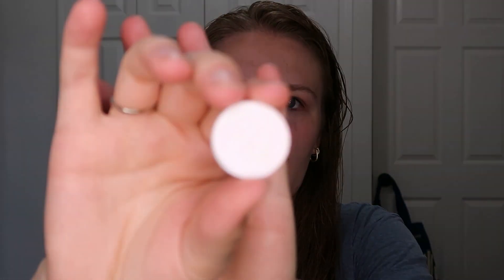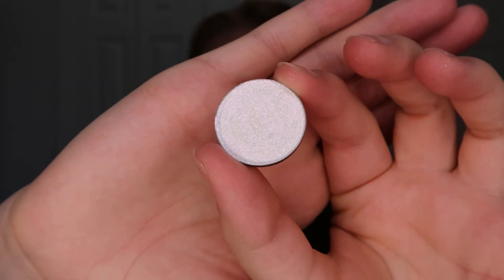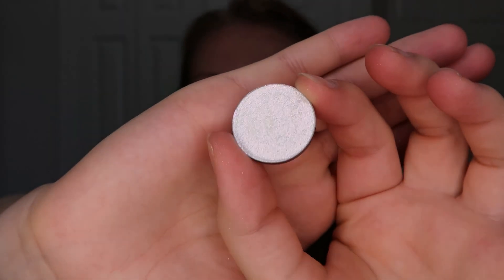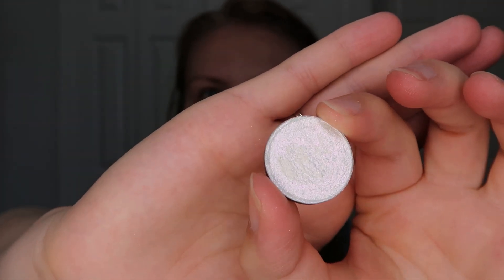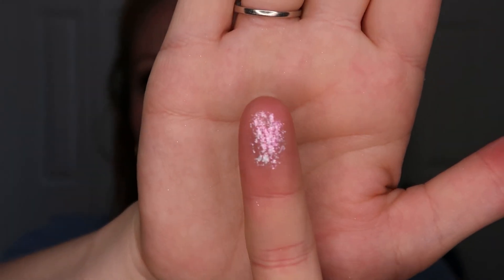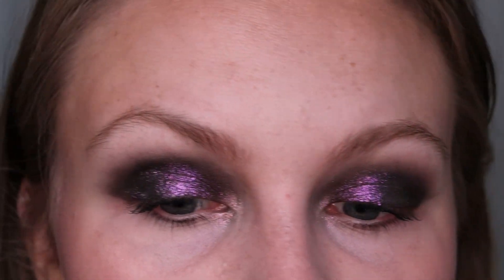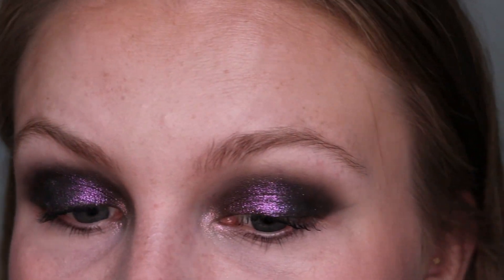Eyeshadow Tutorial with Nothing New: Terra Moon Cosmetics and Blend Bunny Cosmetics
Hi everyone, I hope you are having a good week! I wanted to do this smokey look for a while and finally sat down to do it!

Makeup:
Urban Decay Eyeshadow Primer Potion Original
Terra Moon Cosmetics: Lunar Spectrum and Europa
Blend Bunny Cosmetics All Done Up Palette
Nars Sheer Glow Foundation Mont Blanc
Hourglass Ghost Ambient Lighting Palette Bronzer
Lunar Beauty Moon Prism Blush Pink Moon
Covergirl Exhibitionist Uncensored Waterproof Mascara